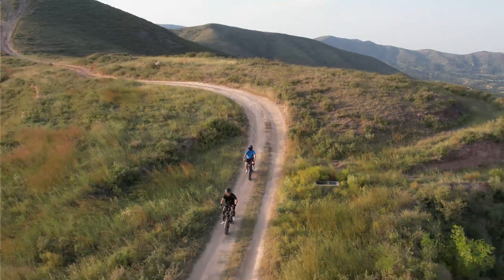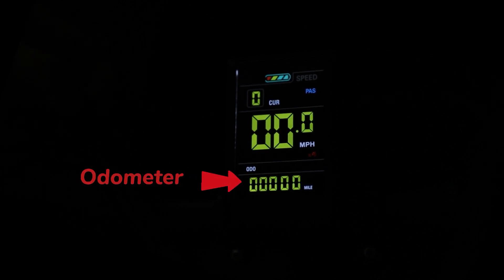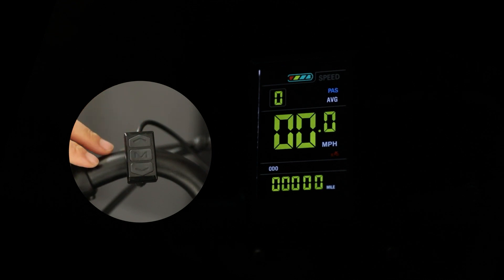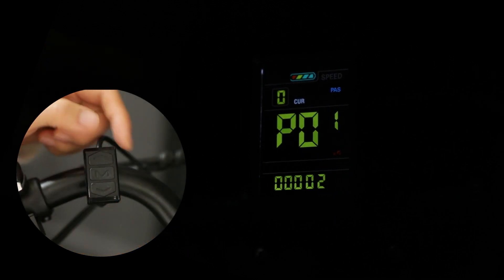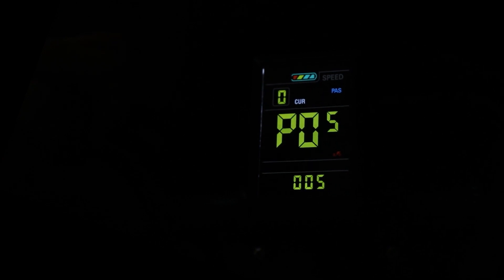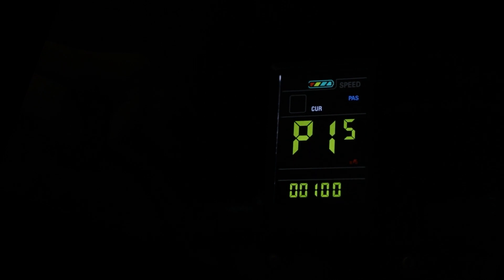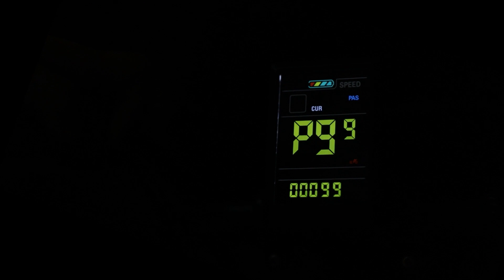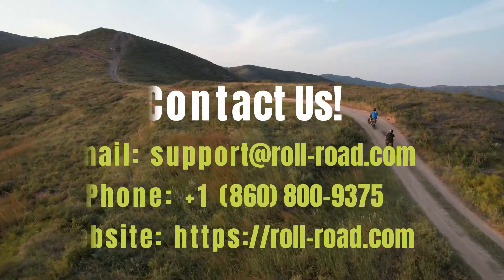Advanced LCD Display Guidance on Roll Road E-bikes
Standard advanced colorful LCD display guidance!
What all indicators mean and how to get the most out of it!